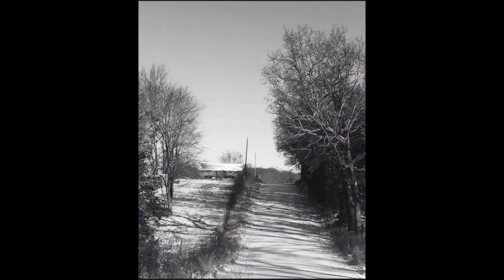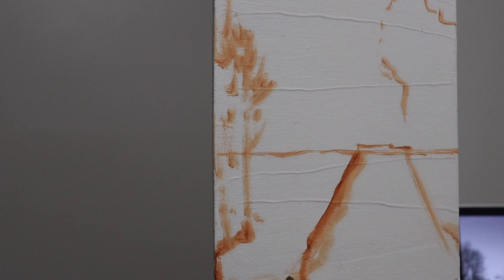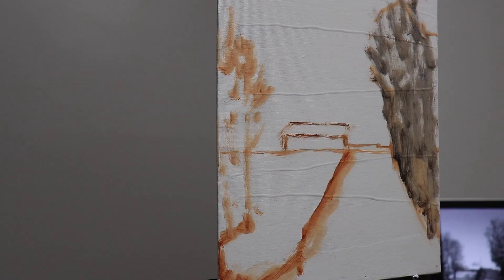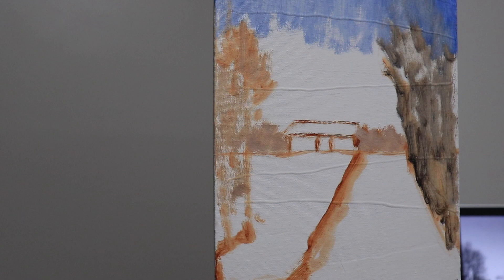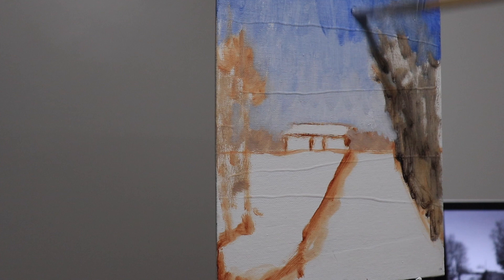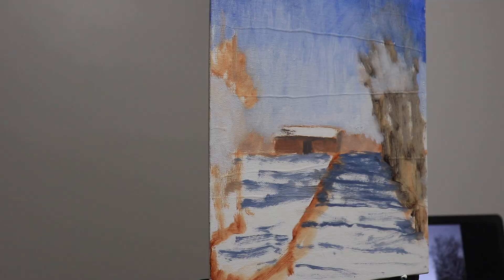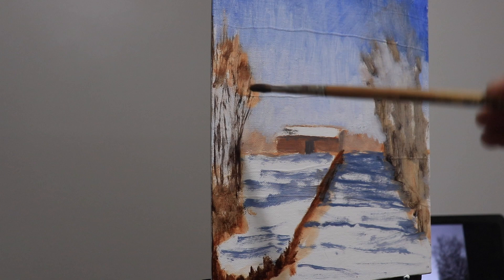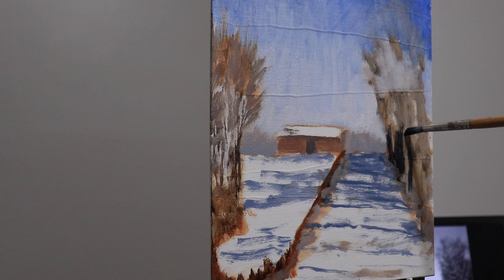How to Paint a Landscape Painting with ONLY TWO COLORS!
In this video I do an oil painting of a landscape and talk about some color theory and how you can infact paint a landscape using only two colors. This painting was done in conjunction with an art challenge done over on Tez Dower's channel. He's fantastic!